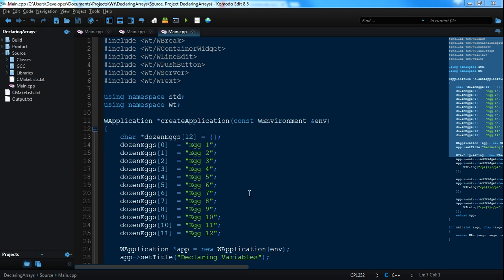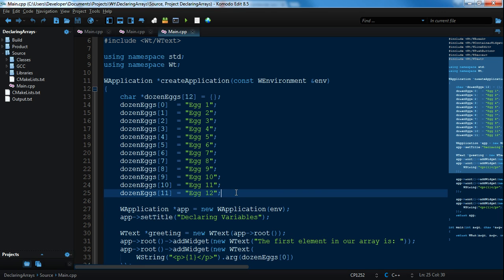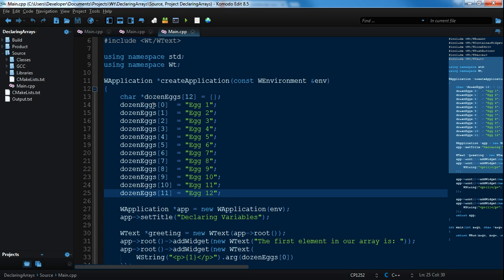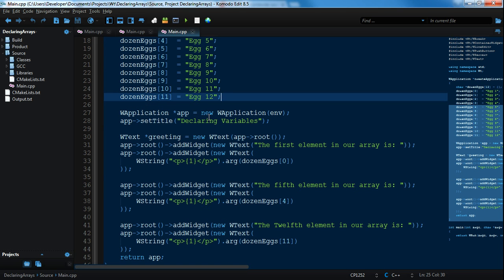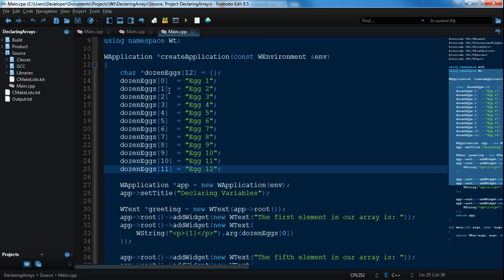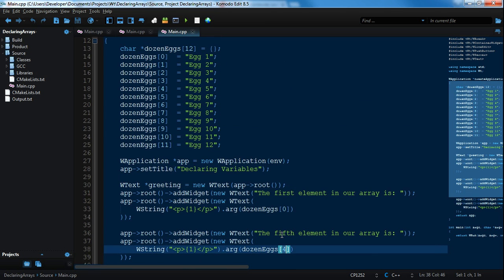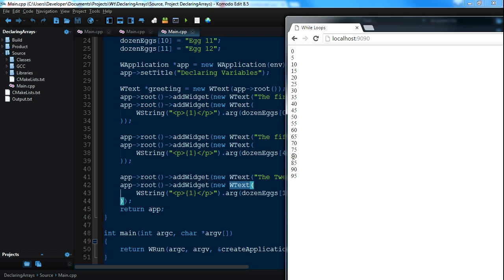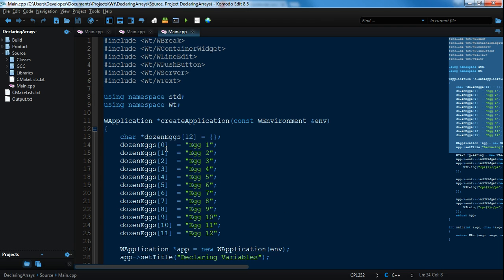0005 Wt C++ Arrays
This tutorial is how to create Arrays using Wt C++. We will be using Komodo Edit and MinGW.